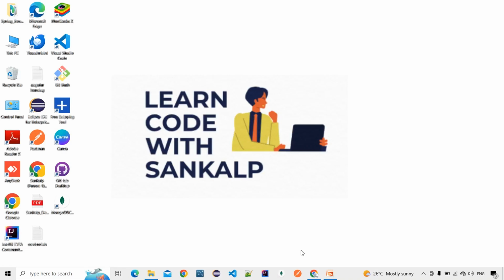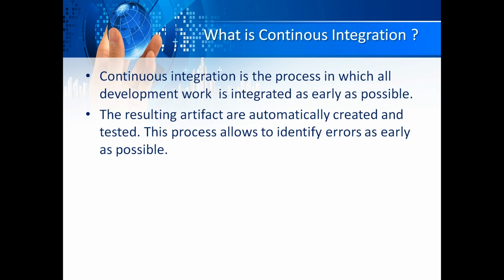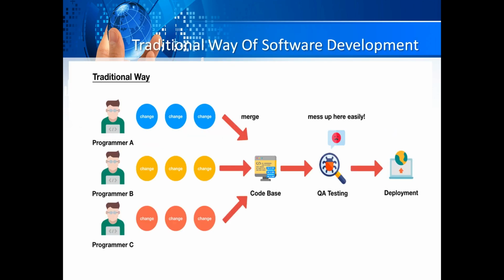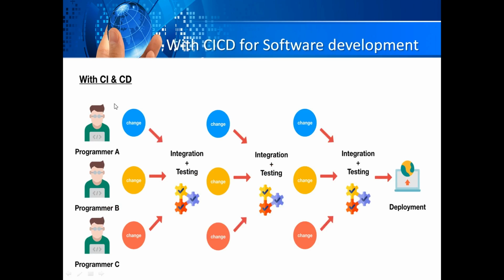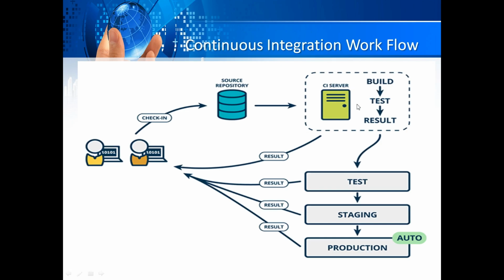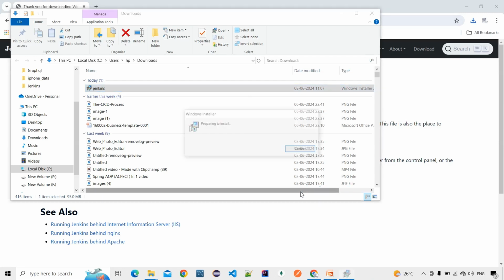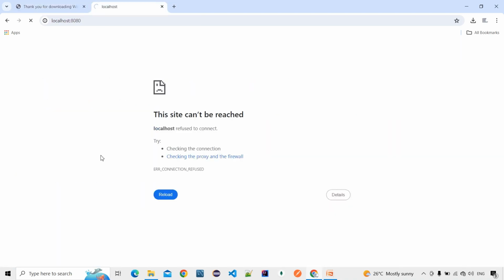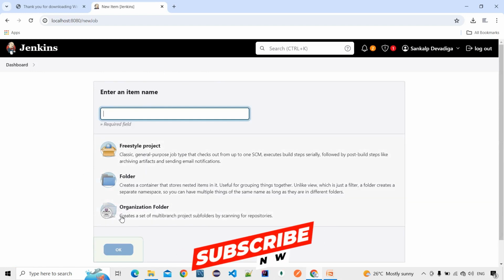Jenkins - What is Jenkins | Continuous Integration & Installation in Windows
This video will explain you from scratch What is Jenkins ? Why we need Jenkins ? Continuous Integration work flow and How to install Jenkins in Windows ?